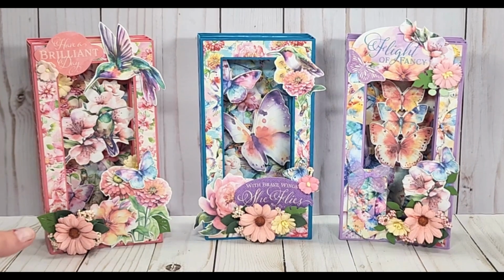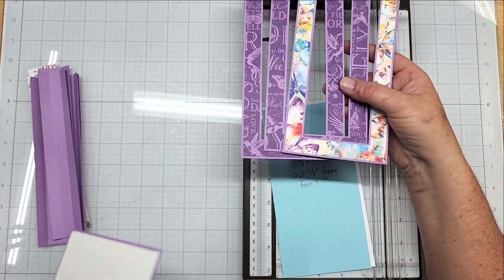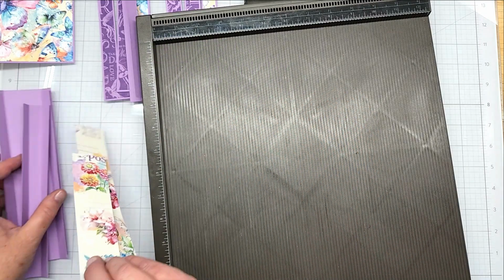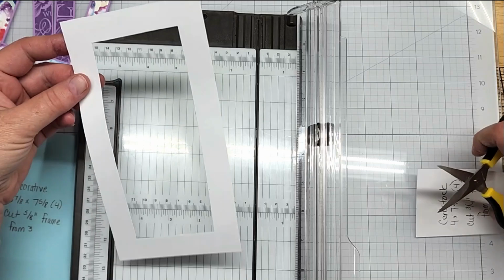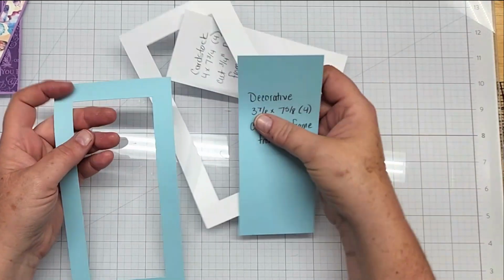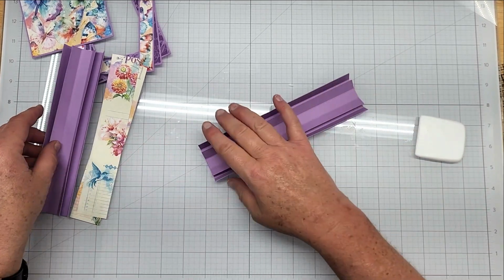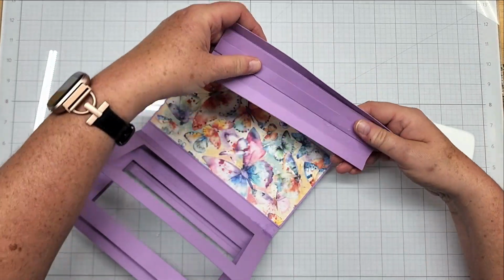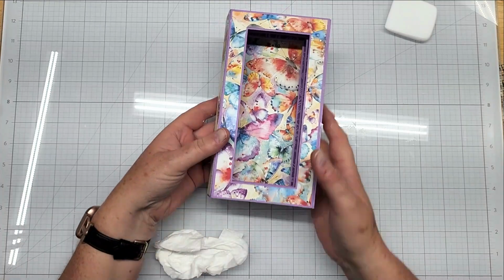Graphic 45 flight of Fancy Tunnel Cards with Tutorial | ASC Craft Supplies DTP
3D Tunnel Card – Graphic 45 YouTube
-4” x 7 ¾" Cardstock (4)
     Create a ¾" frame from 3
-1 ½" x 7 ¾" Cardstock
     Score at ½" and 1” on 1 ½" side
-2 ½" x 7 ¾" Cardstock
     Score at ½" and 2” on 2 ½" side all the way
     Score at 1” and 1 ½" on 2 ½" side in the middle

-3 7/8” x 7 5/8” Decorative Paper (4)
     Create a 5/8” frame from 3
-1 3/8” x 7 5/8” Decorative Paper (2)

-3 7/8” x 7 5/8” White Cardstock for Sentiment Area

Michelle